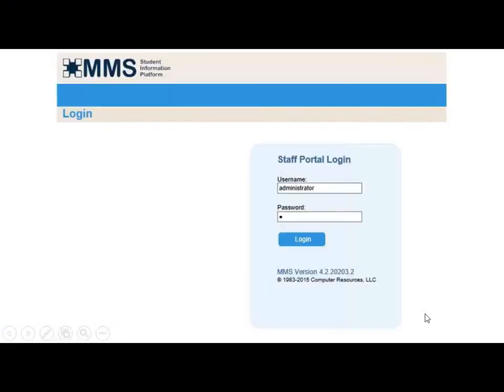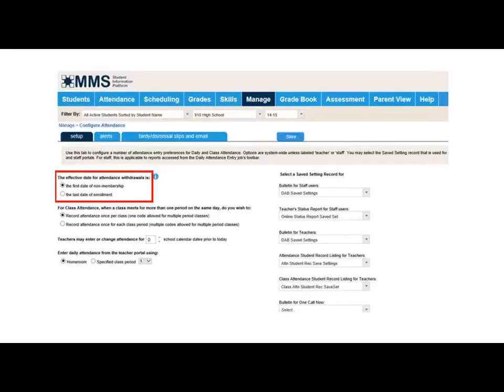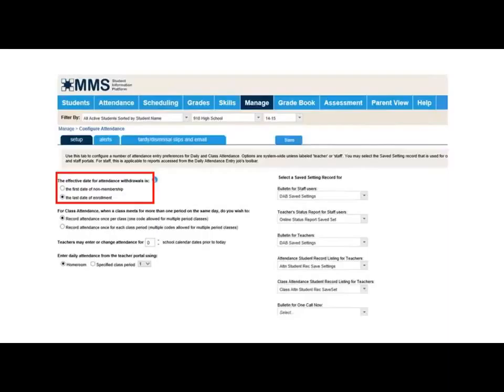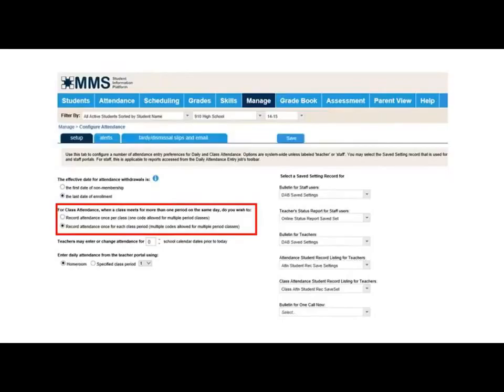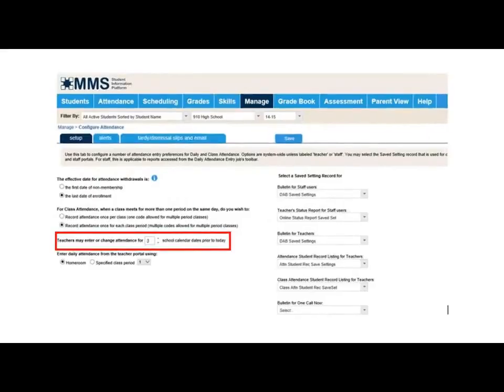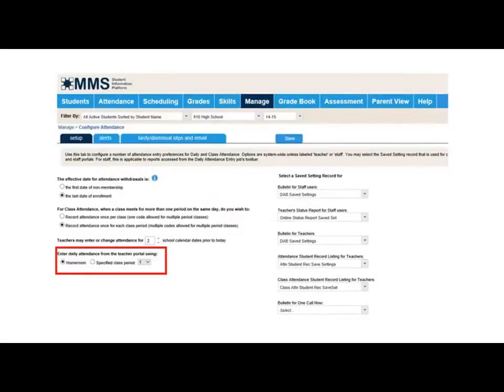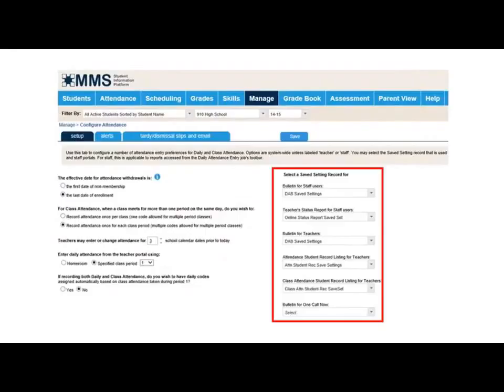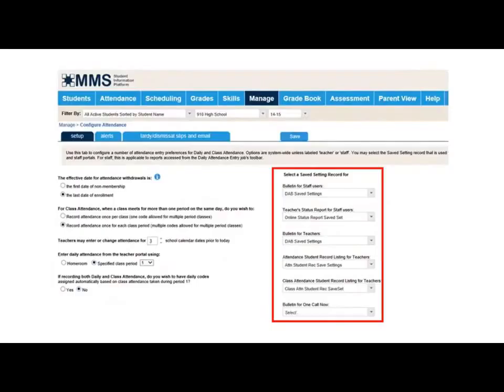Staff Portal: Configure Attendance - Setup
Recorded 03/19/2015. This Tech Byte covers how to Configure Attendance in the Staff Portal at the Setup tab. Topics include Attendance setup options Daily and Class Attendance and choosing reports for Saved Settings.